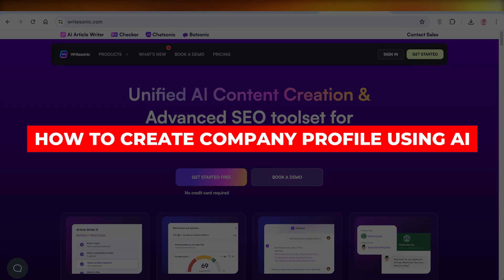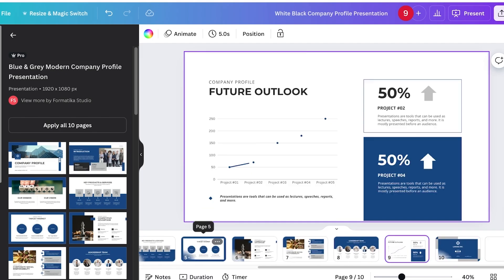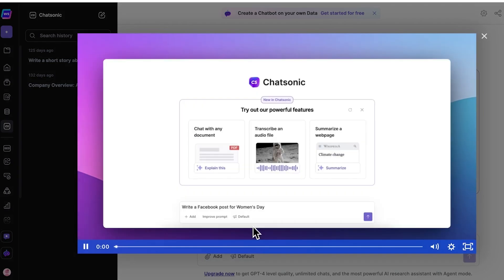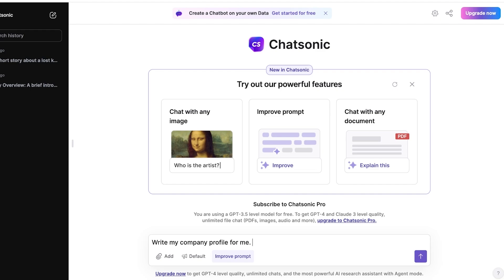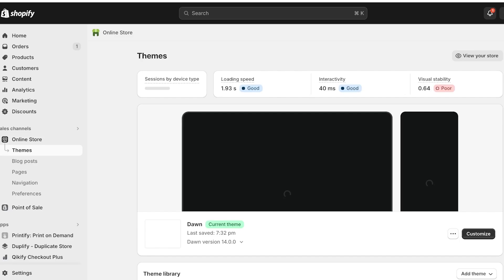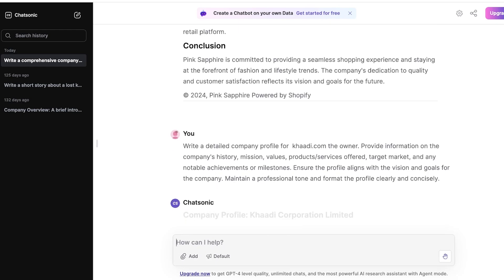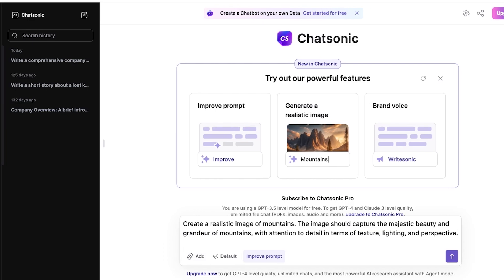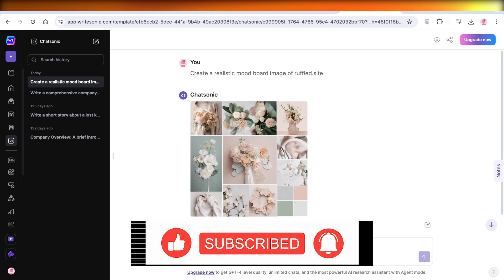How to Create Company Profile Using AI (2026)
Creating a company profile using AI in 2024 is a streamlined and efficient process that allows businesses to showcase their brand and offerings in a dynamic and engaging way. By leveraging AI technology, companies can automatically generate compelling content, design visually appealing layouts, and tailor messaging to target audiences. To create a company profile using AI, start by inputting key information about the business, such as its mission, values, products or services, and target market.

Utilize AI algorithms to analyze this data and generate a comprehensive profile that highlights the unique selling points of the company. With AI, businesses can now create professional and impactful company profiles with minimal time and effort, setting them apart in the competitive market landscape.